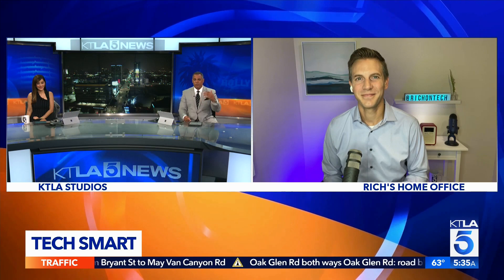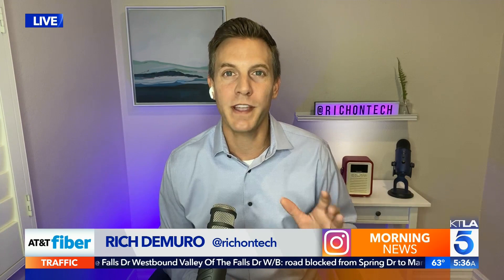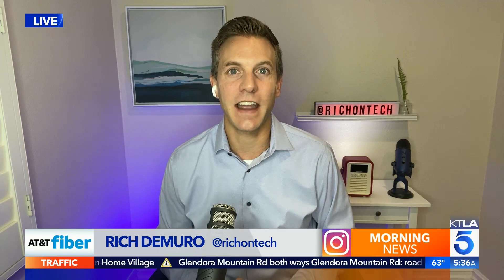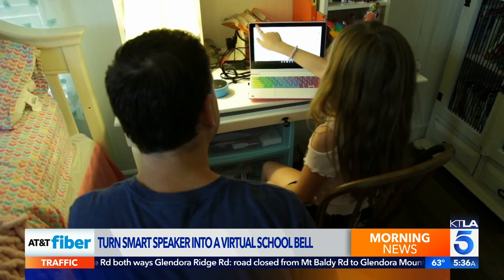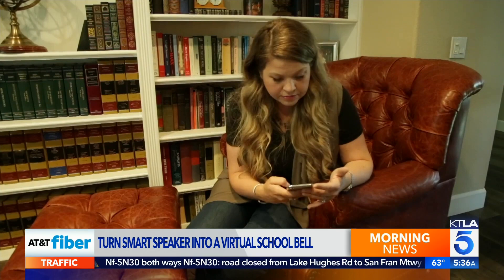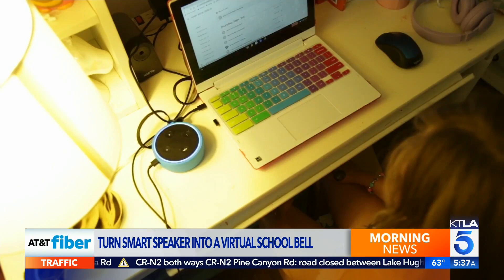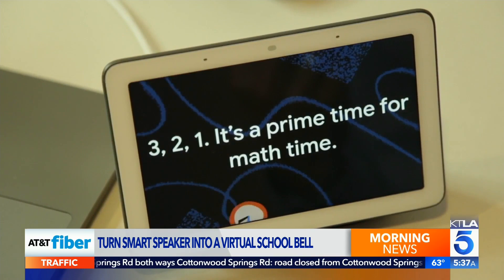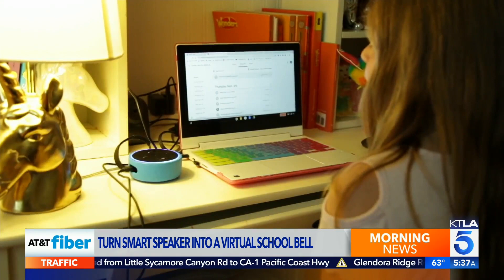Turn smart speaker into a virtual school bell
Rich DeMuro reports on the KTLA Morning News on September 14, 2020.